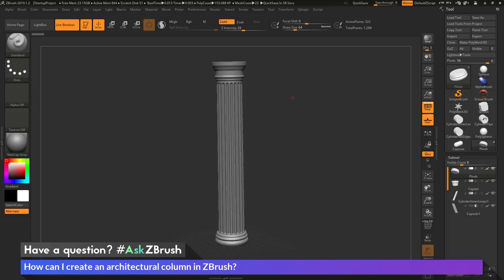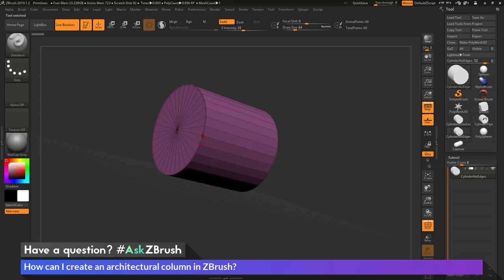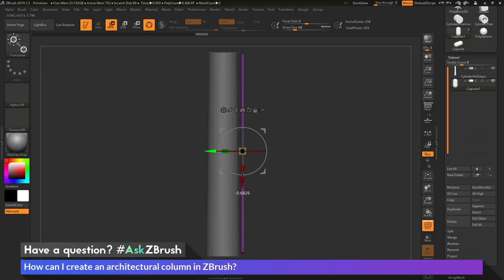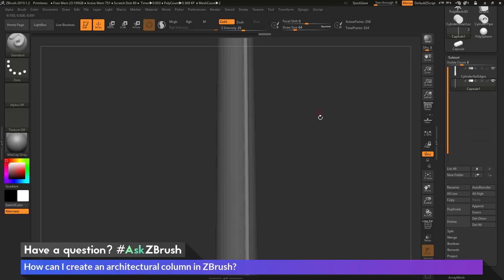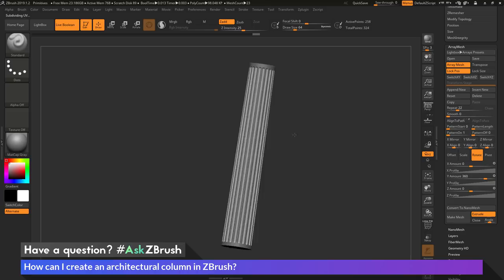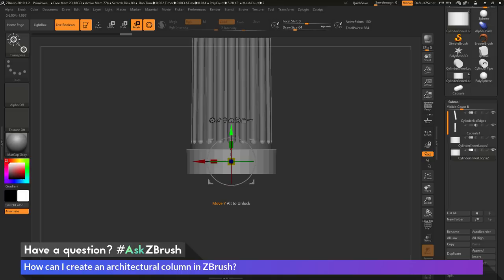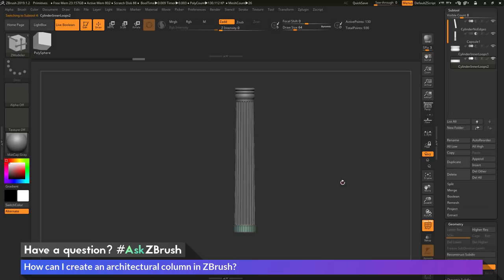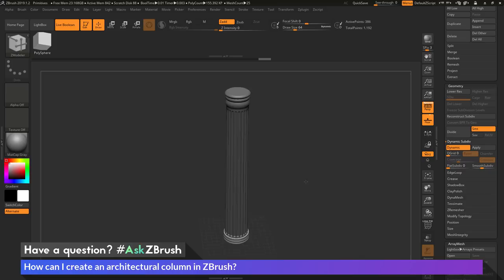AskZBrush: “How can I create an architectural column in ZBrush?”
Video covers how to create a fluted doric column by using the ZModeler brush, the Live Boolean System, and ArrayMesh functionalities.